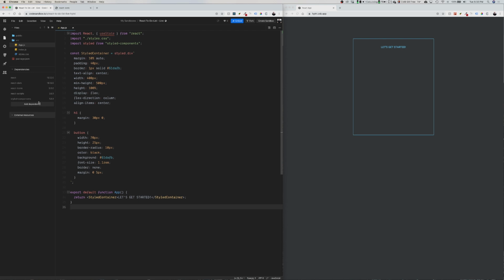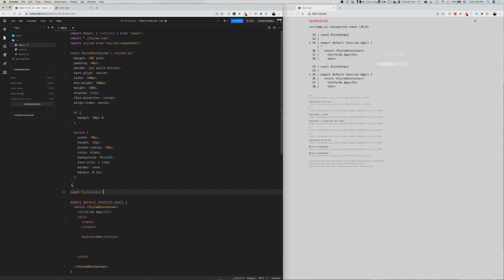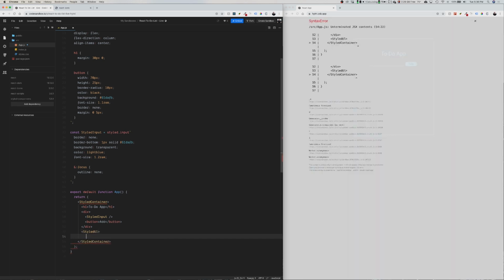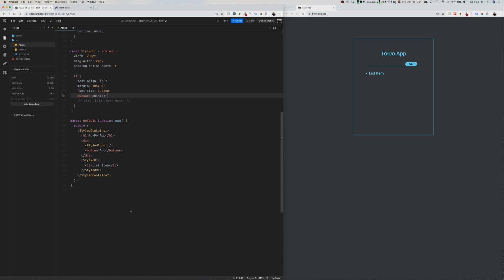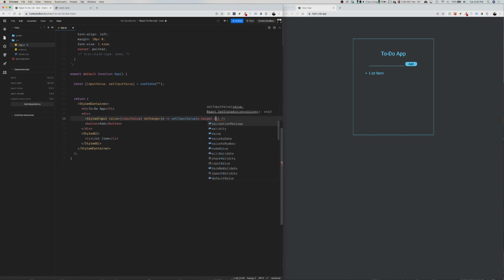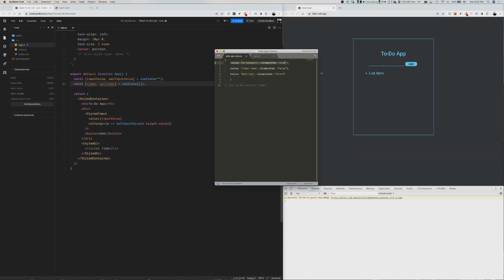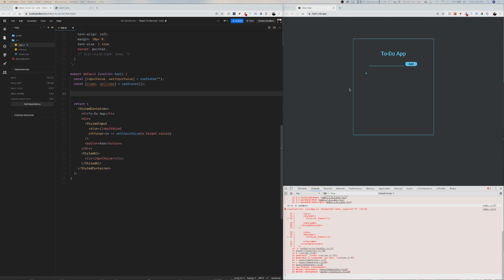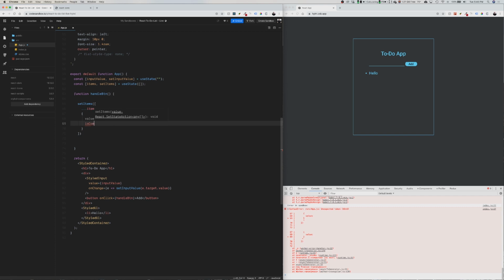How To Make a To Do List Using React - useState/Hooks [Part 1/3]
How To Make a To Do List Using React  - useState/Hooks  [Part 1/3] -  A great way for beginners to practice their React skills. If you're just getting started with React this is a great project for you!

Follow along on Codesandbox by clicking the starter version link and then fork it!